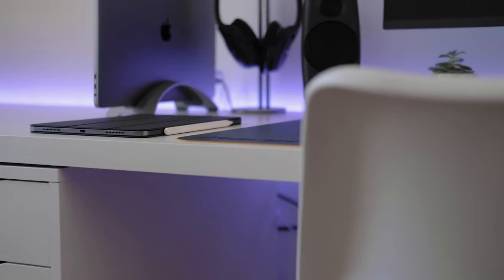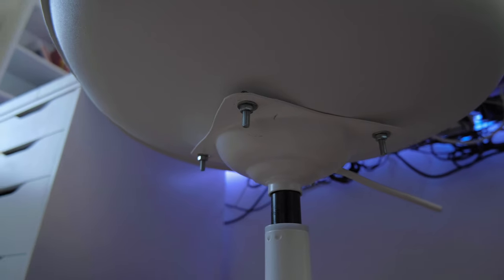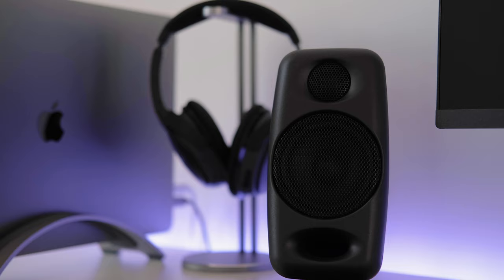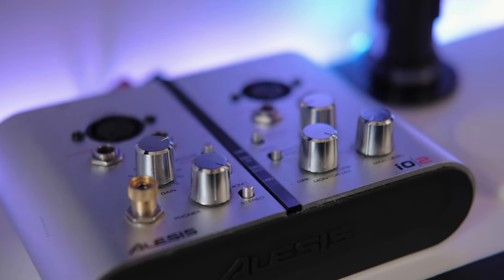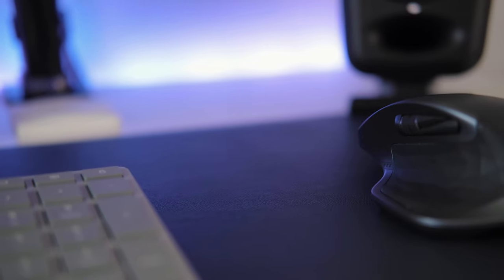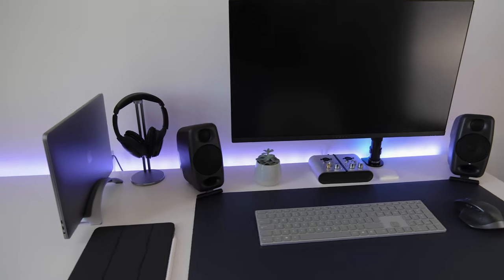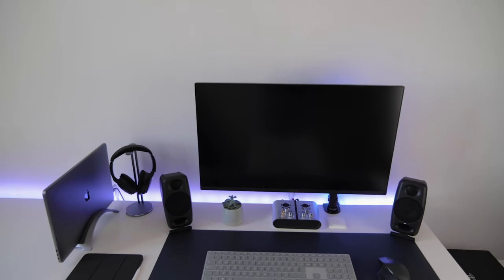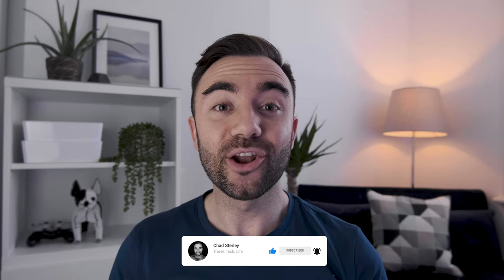Work from home? No problem! My desk setup 2020!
I'm pleased to present my desk setup for 2020!

Given that the world is in lockdown at the moment and forced to work from home, I thought it a good idea to share my setup and to hopefully inspire you a little for yours.

Monitor: HP Envy 27
Laptop Stand
Desk Pad
Light Strip
Pop Button
Apple Pencil
MacBook Pro (Not exact model)
Headphone stand (but in Space Grey)
Sound card: Alesis io2